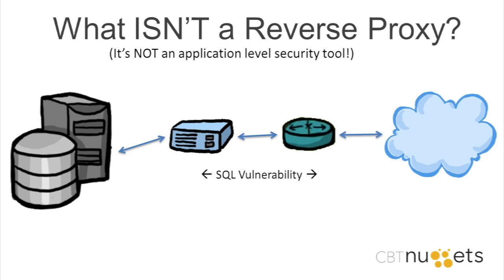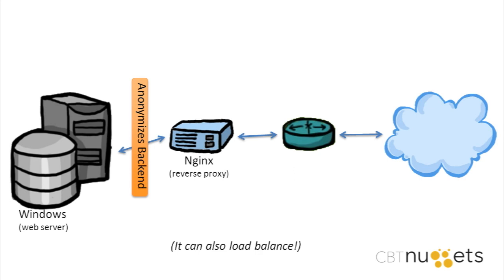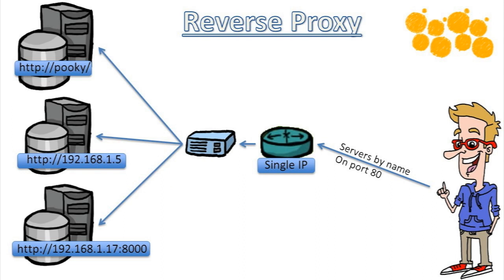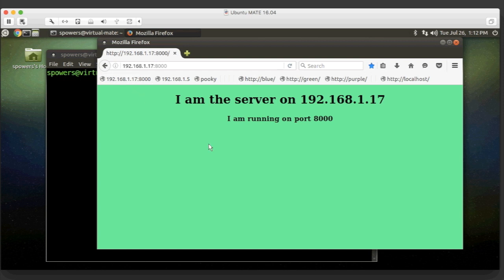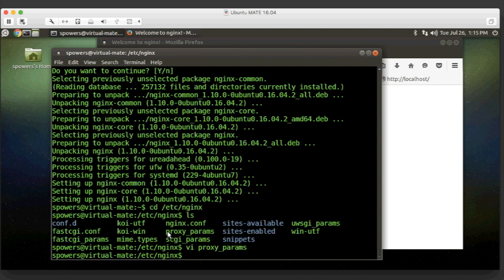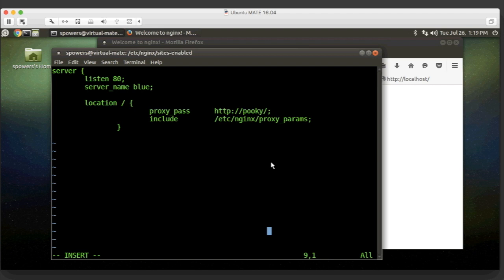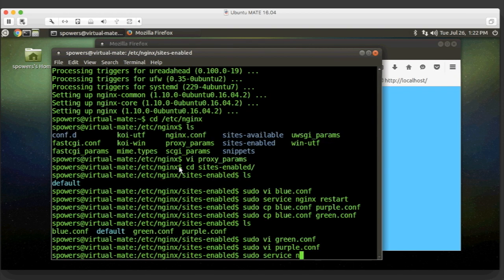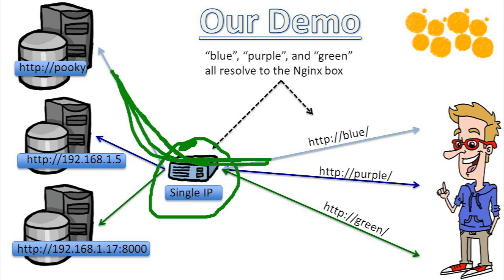Open Source Security: Reverse Proxies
In this video, Shawn Powers covers various open-source tools that can be used to boost server security. He’ll demonstrate each step of setting up a web server using Nginx to install a reverse proxy server. Although powerful, there are advantages and limitations to what a reverse proxy can do; one of the latter is the lack of application-level security.

Reverse proxy servers can be powerful tools for boosting server-level security, but they aren’t a panacea. Application-level security is an area where proxy servers don’t play a security role. Shawn will discuss how reverse proxies work, what advantages they can provide, and what risks they permit. In this video, he’ll use Nginx to install a reverse proxy server and walk viewers through each step in the process. Although Nginx is the vehicle of choice here, it’s not the only reverse proxy tool. Multiple other options are available in both open source and commercial configurations, such as Apache and Microsoft. Regardless of which tool is selected, Shawn will walk through some of the high-level advantages of reverse proxies that all sysadmins can leverage.